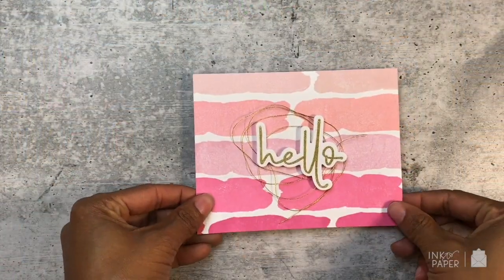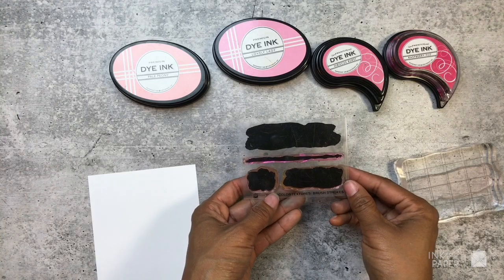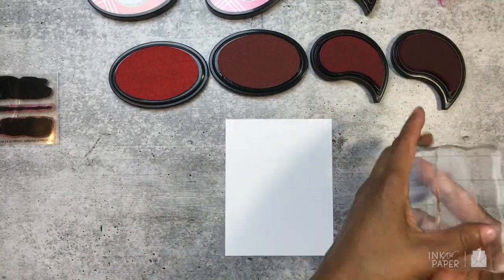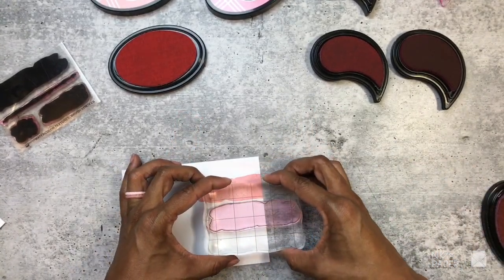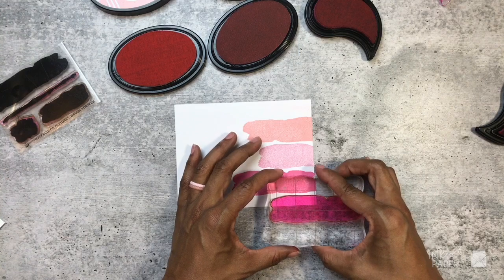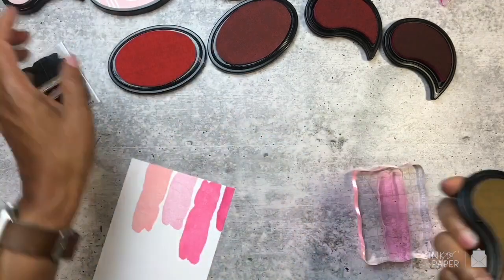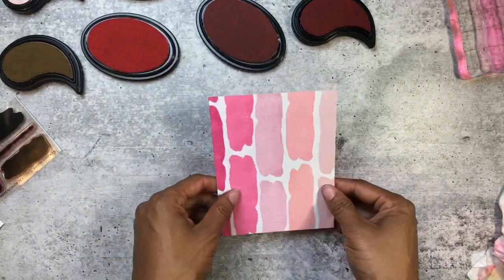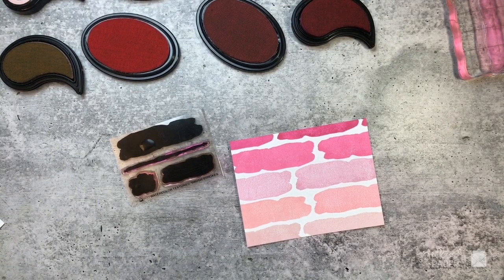Saturday Showcase: Watercolor Textures: Brushstrokes Video Series 3 of 4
In this video, watch Ashley design a stamped pattern using the long rectangle brushstroke image from Watercolor Textures: Brushstrokes stamp set for this week's Saturday Showcase feature.

STAMPS:
Watercolor Textures: Brushstrokes, Frame It Out: Wishes (Ink to Paper)

INK:
Pale Peony, Hibiscus Burst, Raspberry Fizz, Sweet Blush, Lovely Lady (Papertrey Ink)
Watermark (Versamark)

PAPER:
Stamper's Select White (Papertrey Ink)

DIES:
Frame It Out: Wishes (Ink to Paper)

OTHER:
Gold Embossing Powder
gold floss